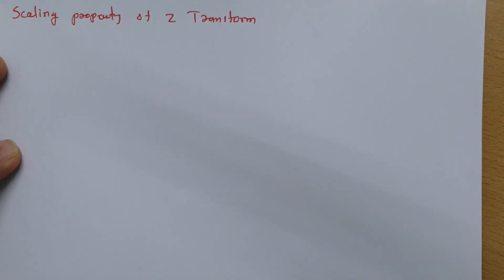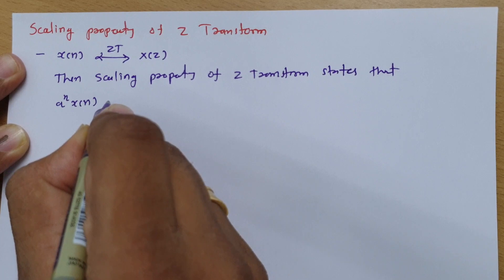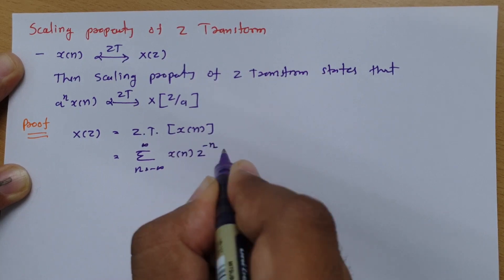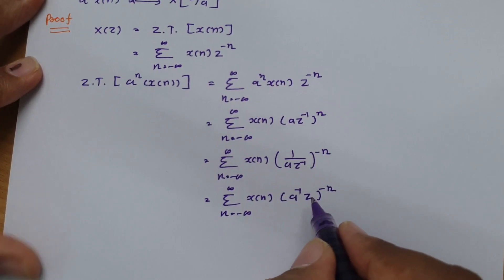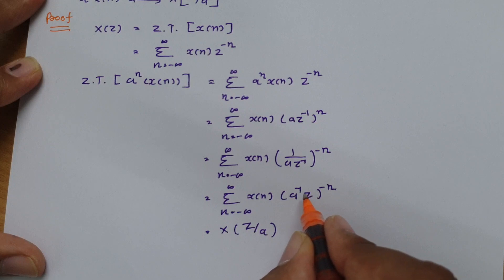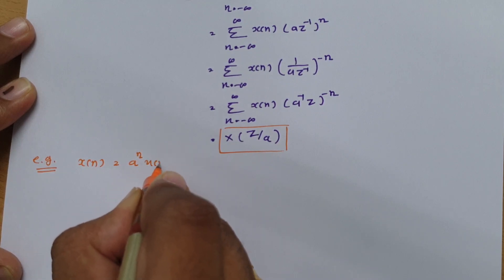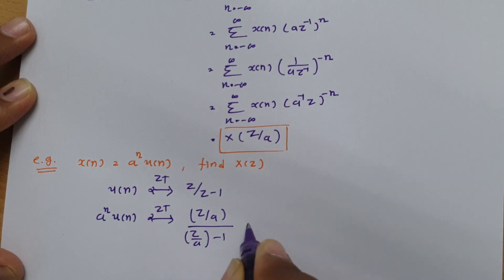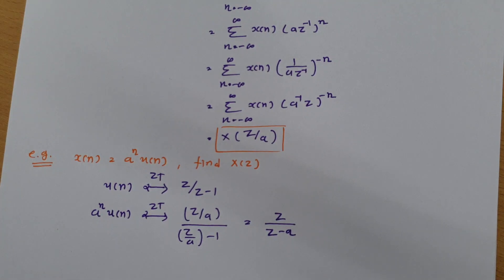Scaling Property of Z Transform in Signals and Systems Explained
Scaling Property of Z Transform in Signals and Systems is covered by the following Outlines:

0. Z Transform
1. Basics of Z Transform
2. Properties of Z Transform
3. Scaling property of Z Transform